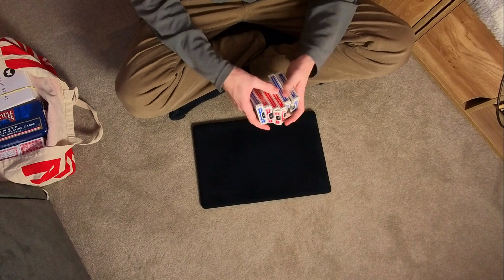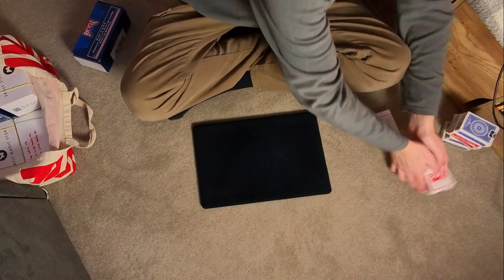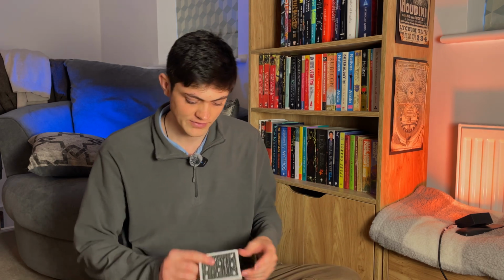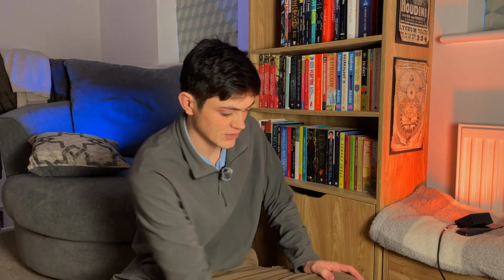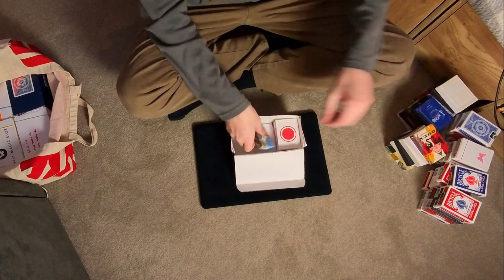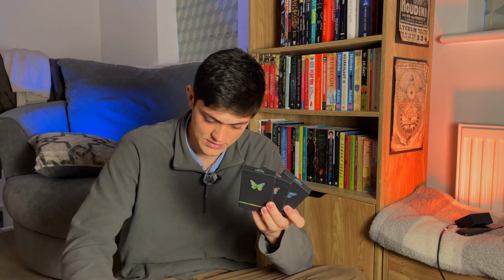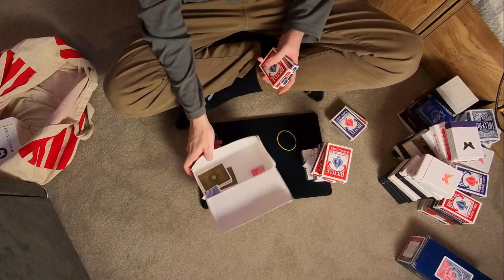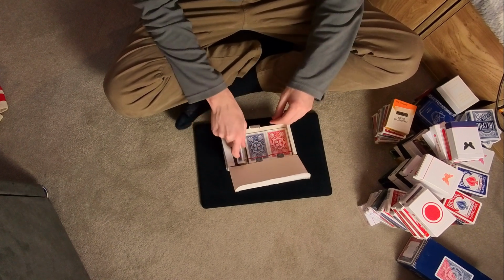My Crazy Rare Playing Card Collection!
I felt like sitting down for a casual video today, so here is my playing card collection! When I moved to the UK I left most of my cards behind in New Zealand, but my collection has somehow continued to grow so here's an update. Which one is your favourite?

I hope you enjoyed! If you want to see more, including some of the behind-the-scenes from this video,  check out my instagram: